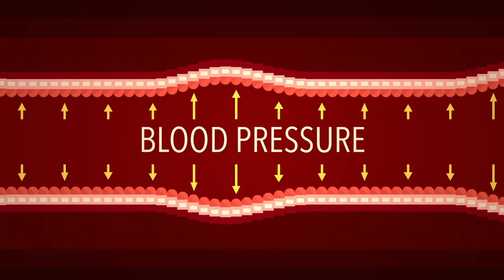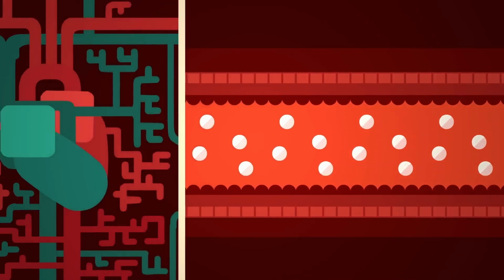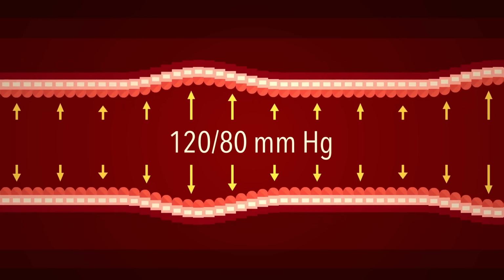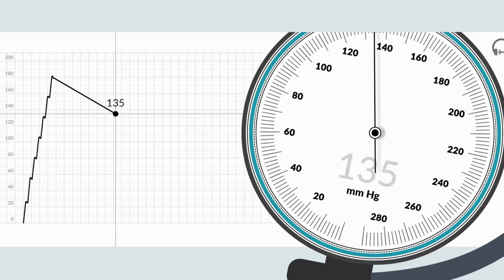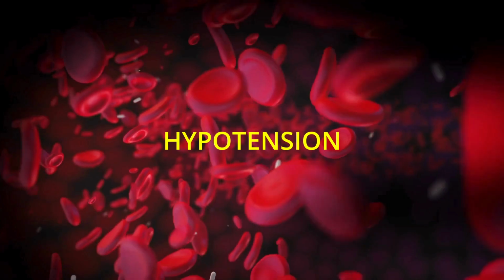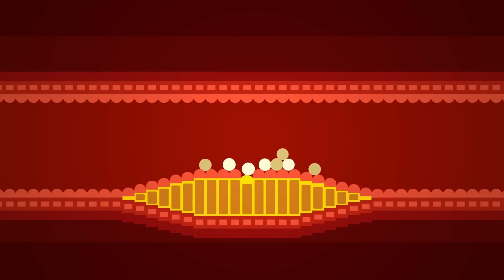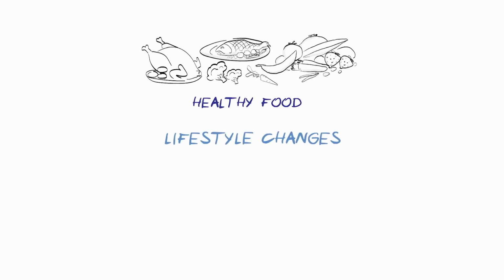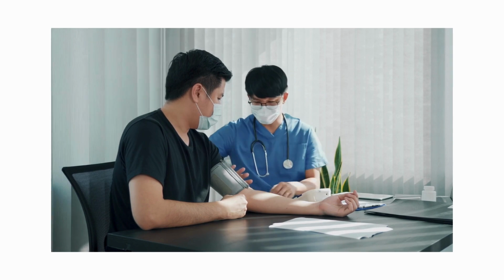ARE YOU AT RISK ? Understand Blood Pressure in 4 minutes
🩺 Understanding Blood Pressure: Measurement, Normal Range, High & Low BP Explained
📈 Learn everything you need to know about blood pressure — what it is, how it’s measured, and how high blood pressure (hypertension) and low blood pressure (hypotension) can affect your health.

In this video, we’ll break down:
🔹 How is blood pressure measured using a sphygmomanometer?
🔹 What are systolic and diastolic readings?
🔹 What is the normal blood pressure range for adults?
🔹 Causes, symptoms, and health risks of high blood pressure (BP)
🔹 Dangers and signs of low blood pressure
🔹 Tips to maintain a healthy blood pressure level

Whether you’re a student, a medical aspirant, or someone trying to stay healthy, this is the ultimate guide to understanding blood pressure in a simple and clear way.

blood pressure explained, high blood pressure symptoms, low blood pressure causes, systolic and diastolic, hypertension vs hypotension, how to measure blood pressure, normal BP range, effects of high blood pressure, effects of low blood pressure